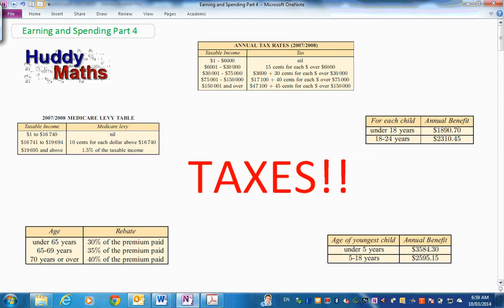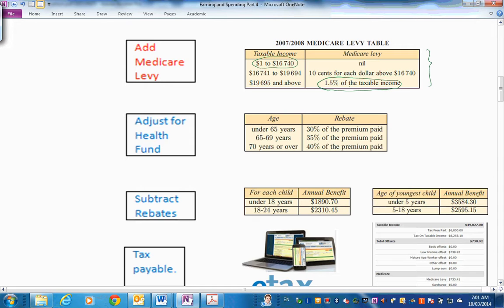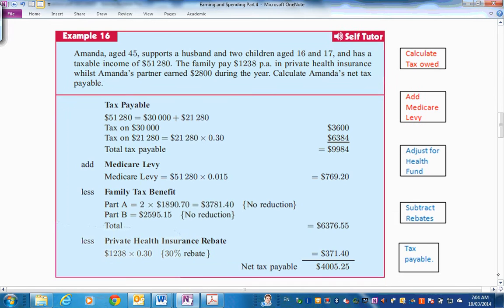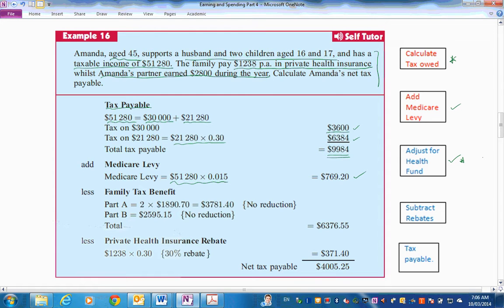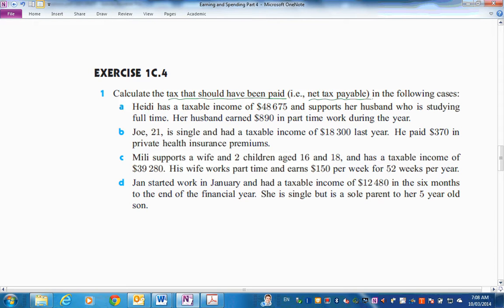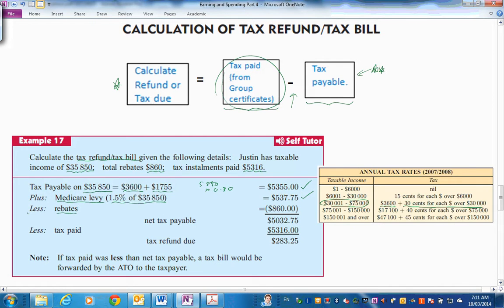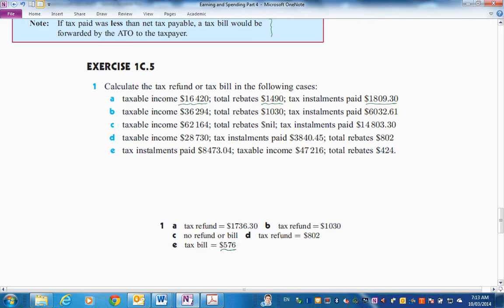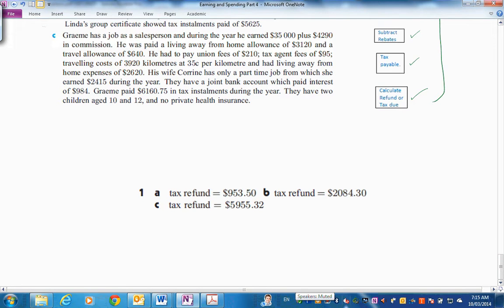Earning and Spending Part 4